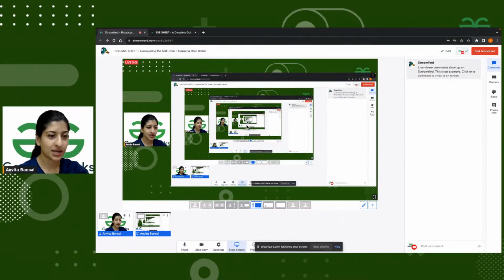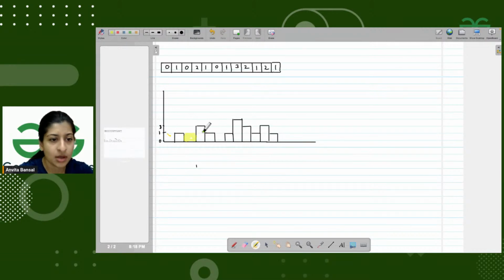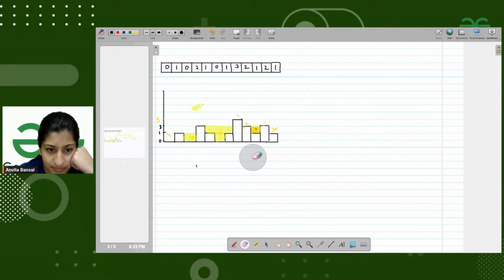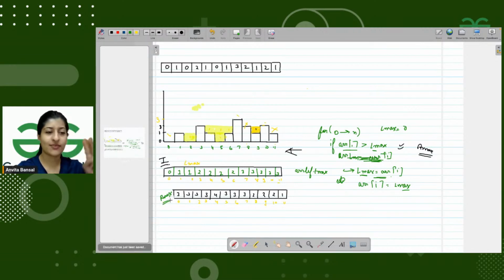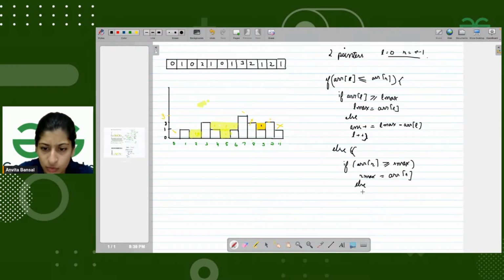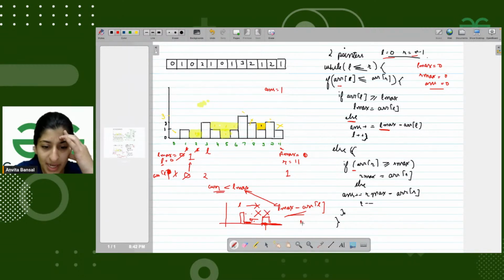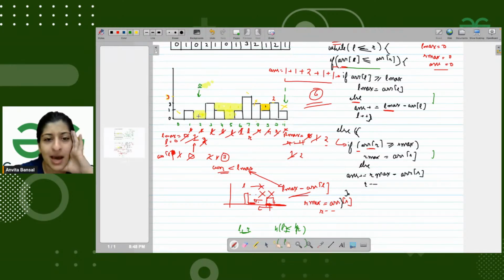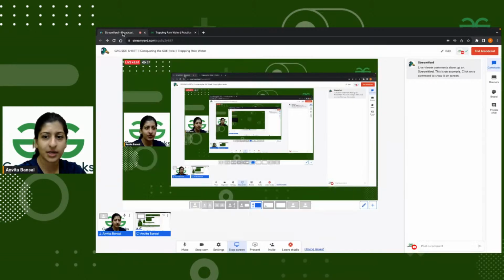GFG SDE SHEET || Conquering the SDE Role || Trapping Rain Water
So tune into our live session as Anvita Bansal, an experienced SDE, unpacks and solves a crucial array problem from the invaluable GFG SDE Sheet: "Trapping Rain Water." This interactive problem-solving session aims to strengthen your understanding of ARRAY manipulation, a vital component in SDE interviews.